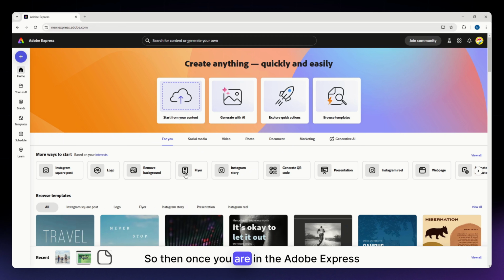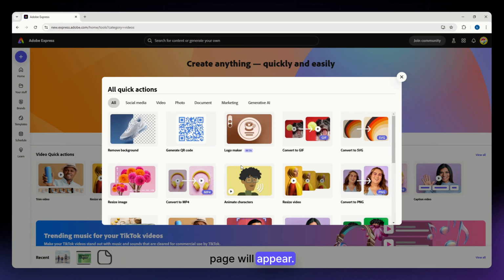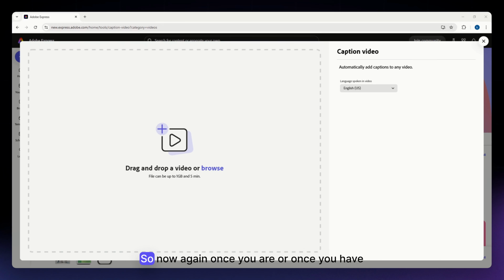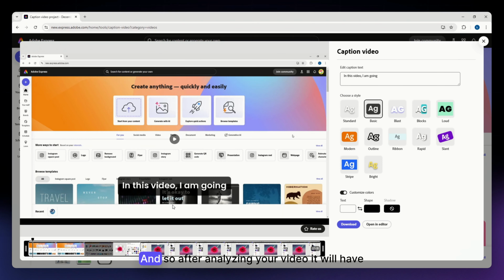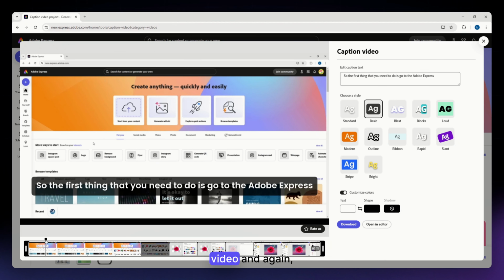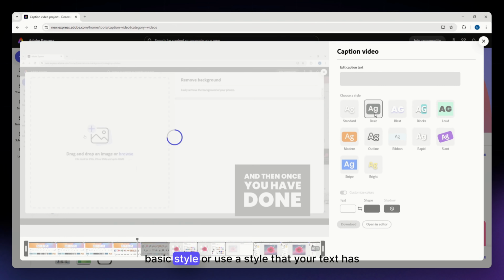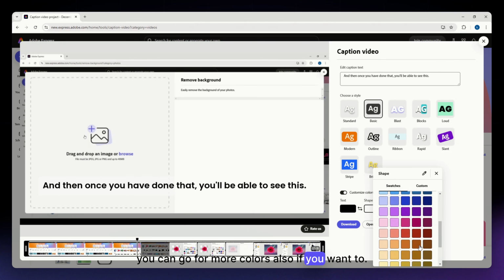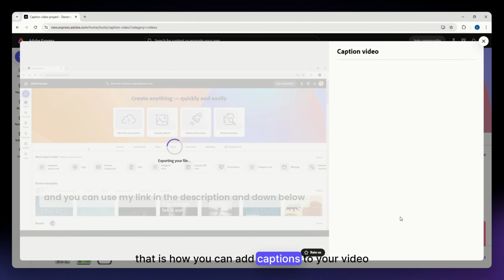How To Add Captions on Adobe Express (2026 Updated Tutorial)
Learn how to add captions on Adobe Express with this updated tutorial. Captions can enhance your videos and engage your audience!